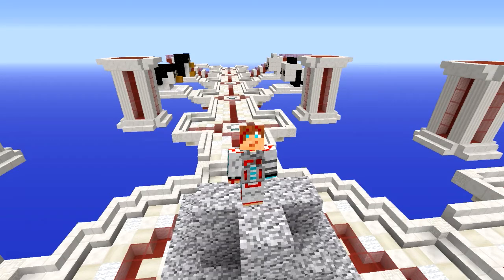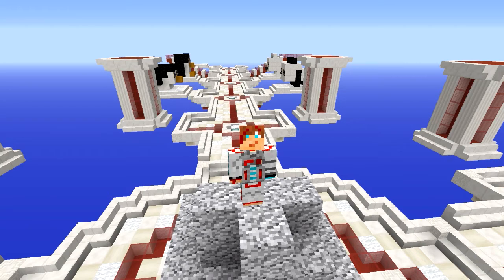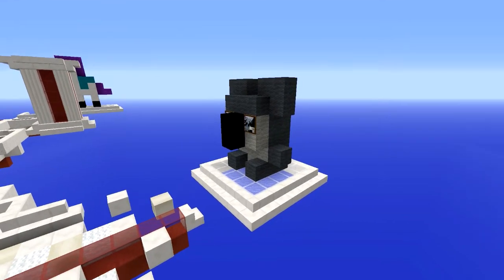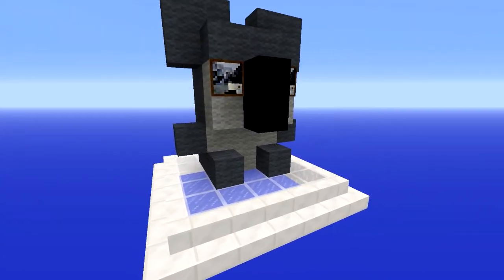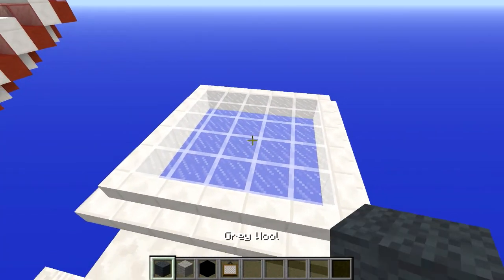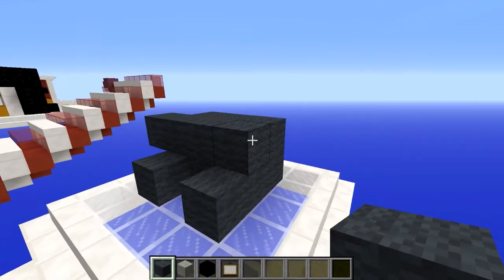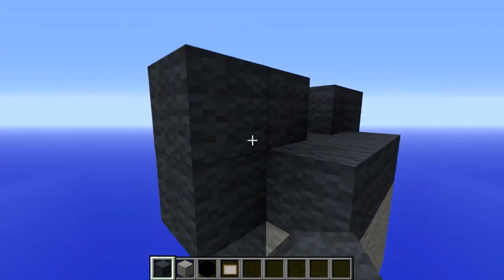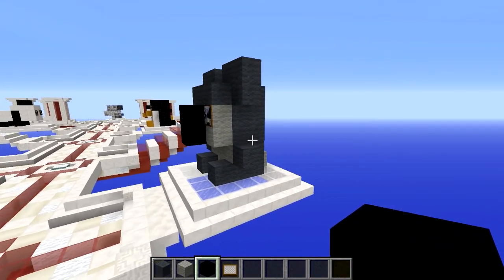CUTEST MINECRAFT STATUES #7 | Koala Tutorial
This is the cutest koala statue in Minecraft.
Today I show you how to build your own cute koala statue!